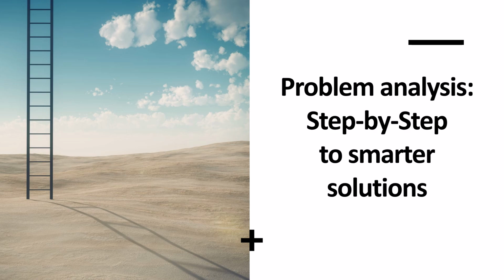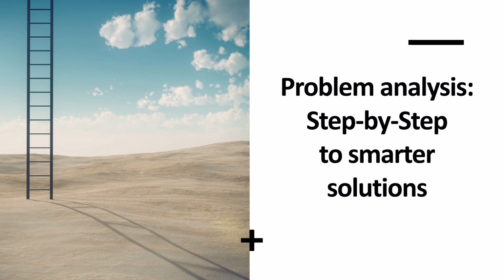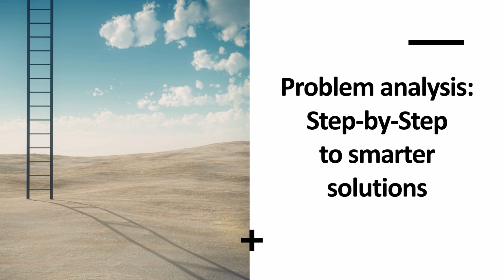Problem analysis: Step-by-Step to smarter solutions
In today’s episode, we break down how to run problem solving discussions that actually deliver results. Too often, group discussions jump straight to solutions without a clear process, leading to confusion, missed root causes, and half baked ideas.
We’ll show you a proven step by step sequence for analyzing problems logically and thoroughly, from describing and clarifying the issue to testing explanations and proving cause and effect. If you want your team meetings to be more focused, more productive, and more effective at tackling real problems, this episode is for you.
Learn how a structured approach to problem analysis can help your team avoid chaos, build stronger conclusions, and solve problems that stick.